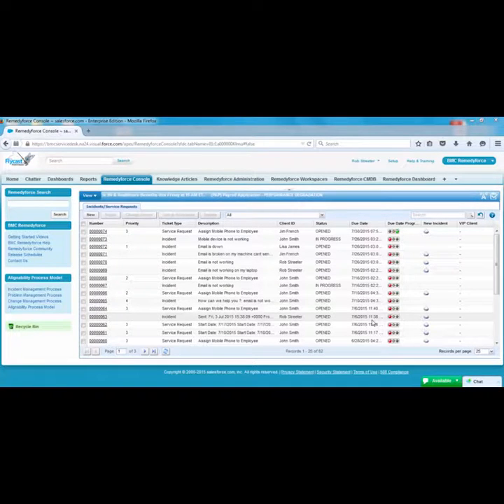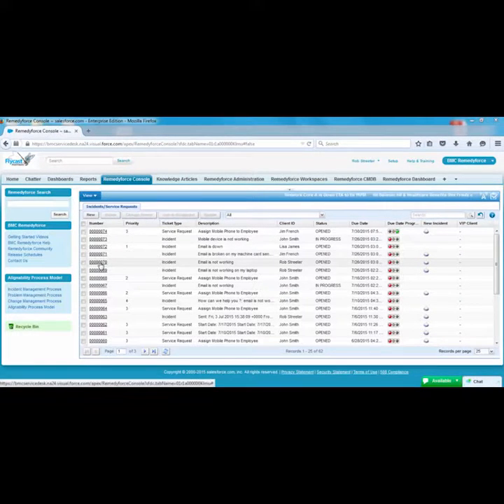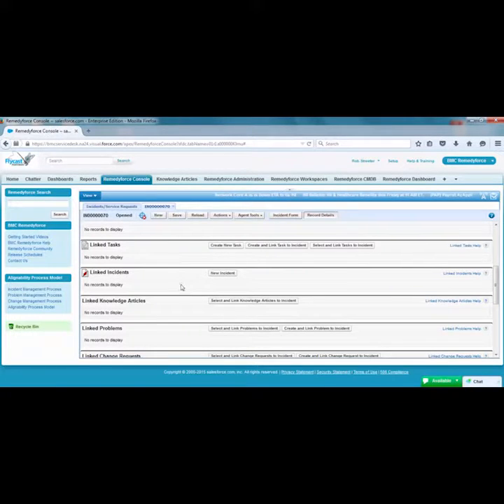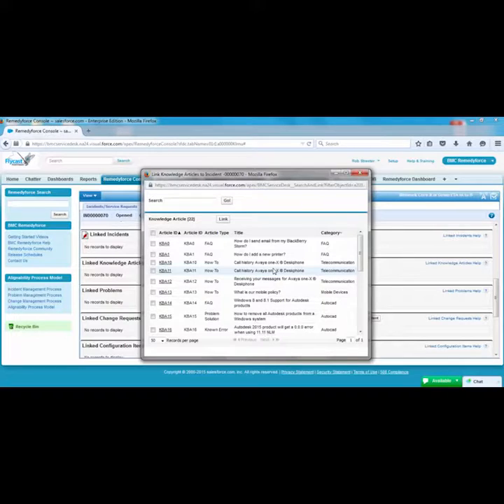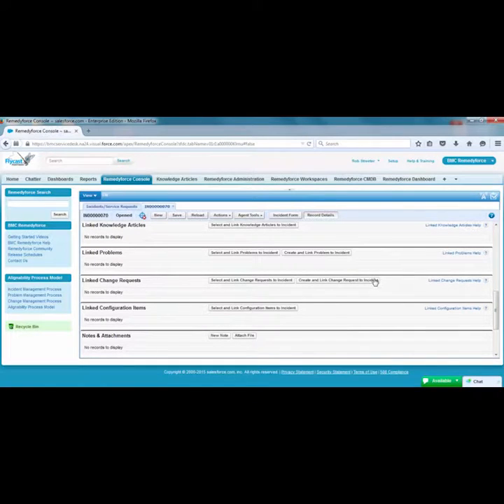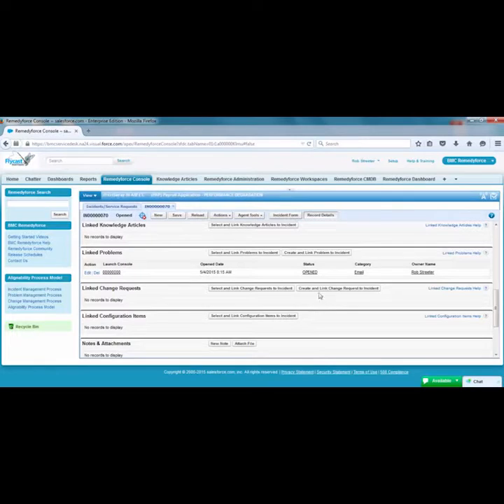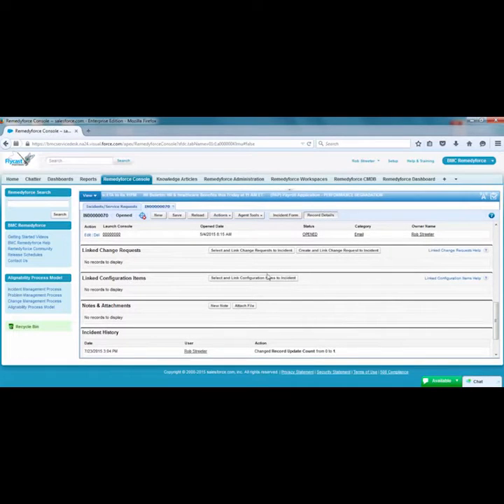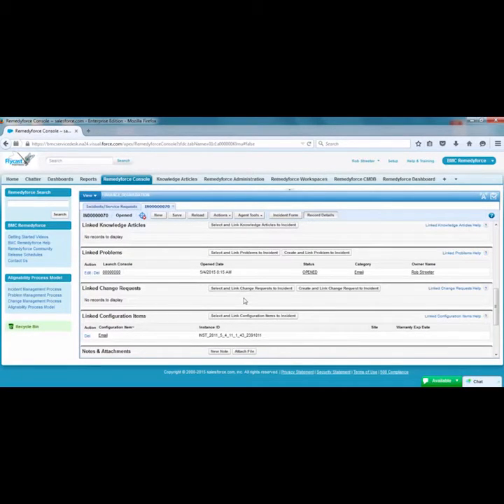Flycast Partners | BMC Software RemedyForce 101: Give Me Some Relationships 7.28.15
In this video, we will demonstrate BMC Software RemedyForce capabilities around relationships within tickets.